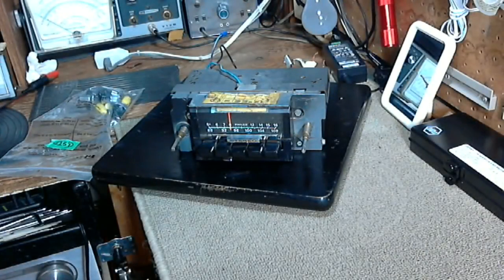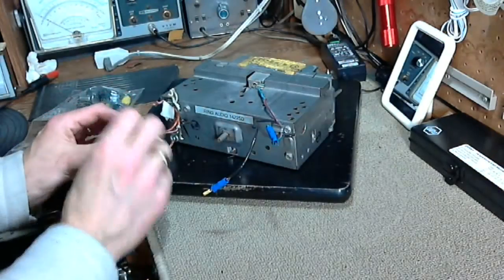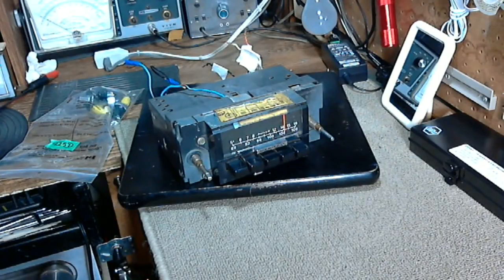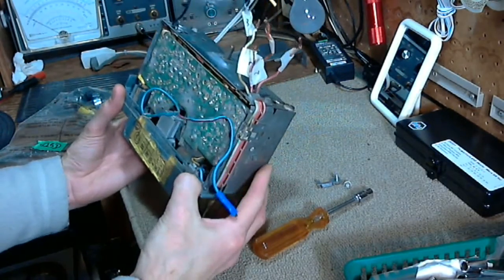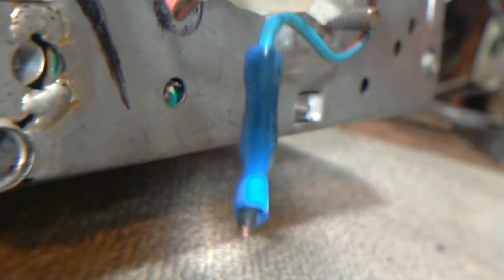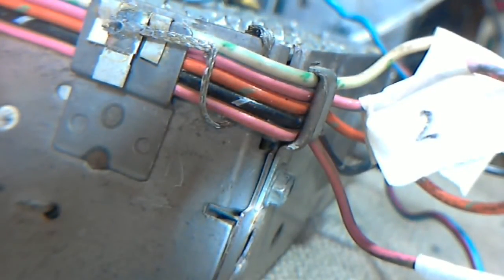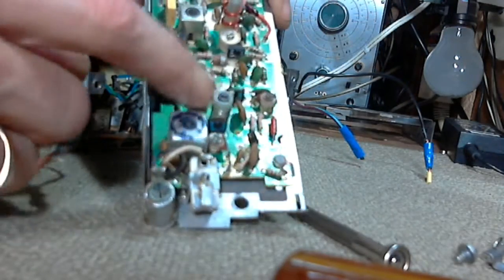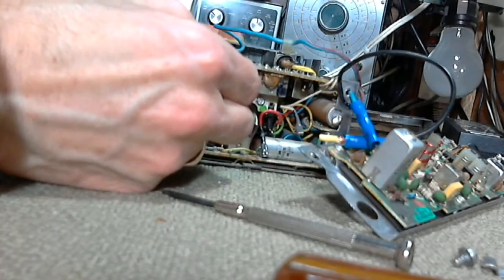Car Radio Repair Video #1 - 1968 Ford Mustang Philco AM/FM Radio D3AA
Like the car it came out of, I think this will be another tough one.  This Philco automobile radio D3AA was never built for easy repair.  This one suffers from volume fading after 5-10 minutes.  I'm hoping to separate the major parts and still be able to operate the radio for troubleshooting.  First trouble to shoot is how to take it apart.  Looks like I won't find a schematic easily either.  Oh boy.